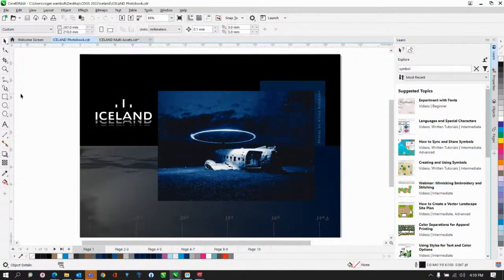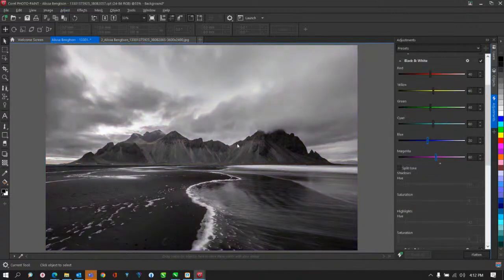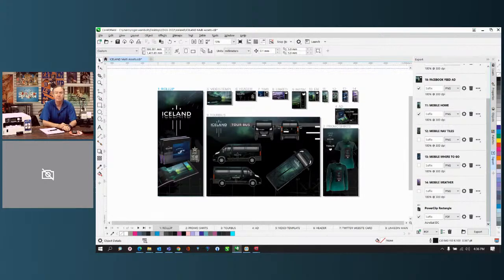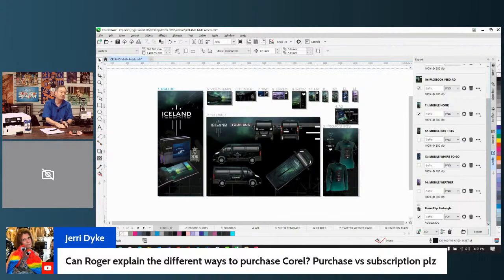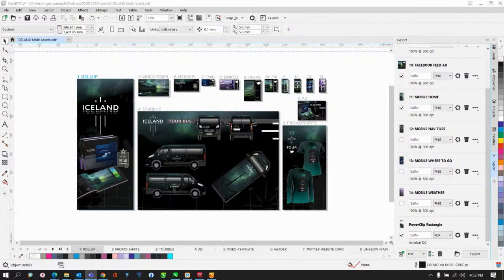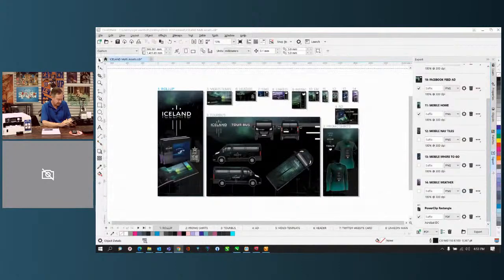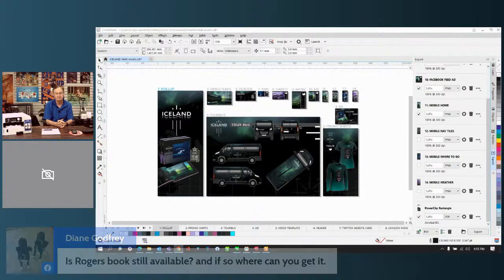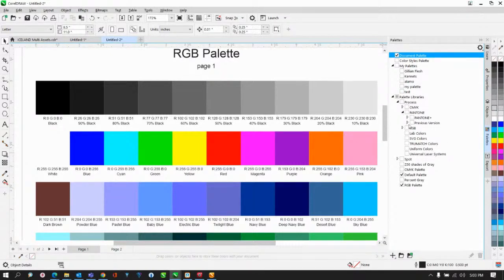Introduction to CorelDRAW Graphics Suite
Title: Introduction to CorelDRAW Graphics Suite - March 2022 release
Topic: In this session, Roger will review the new set of features, enhancements, and content available this latest release of CorelDRAW Graphics Suite for subscribers and maintenance customers.
Presenter: Roger Wambolt of Corel
Date/ Time: June 29th at 3pm CST
Streaming to FB and YT